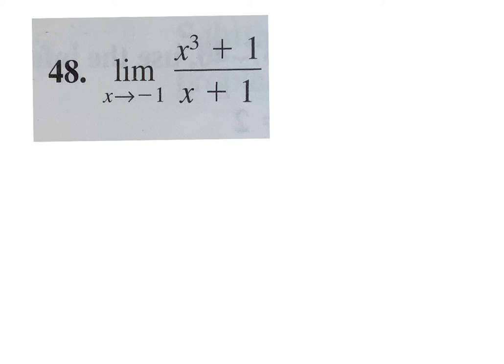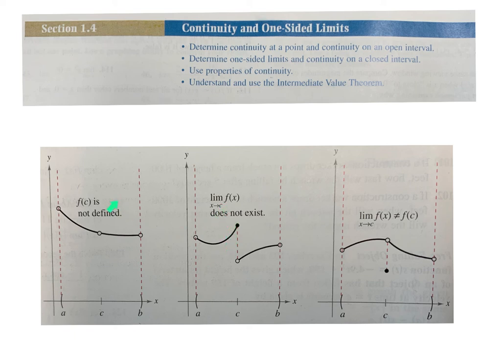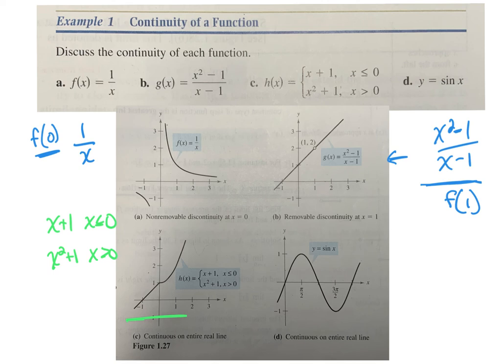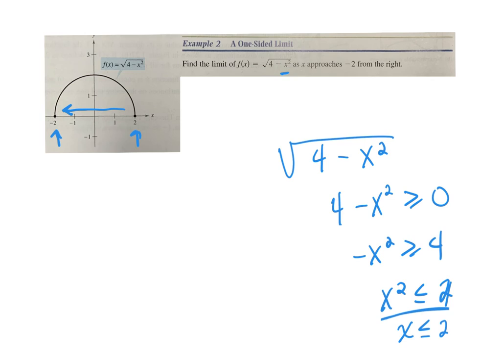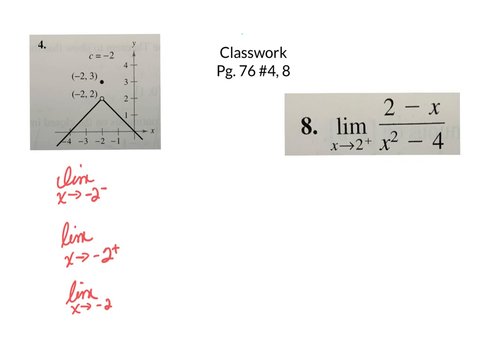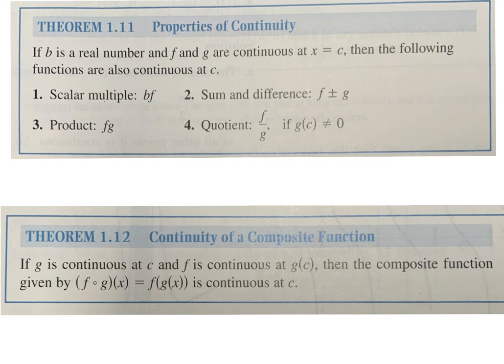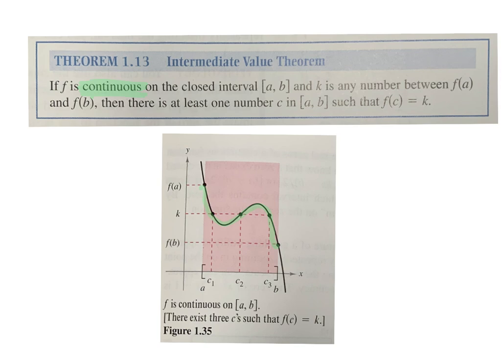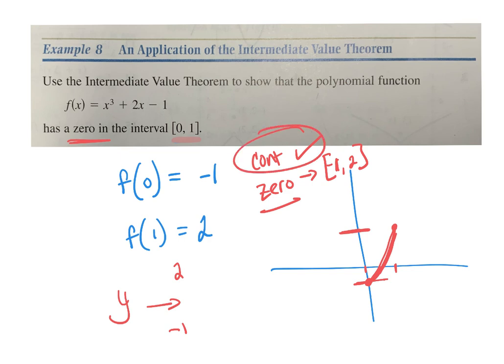Calc section 1.4